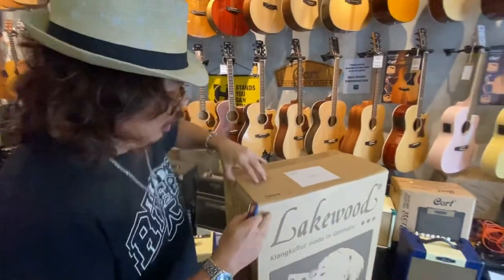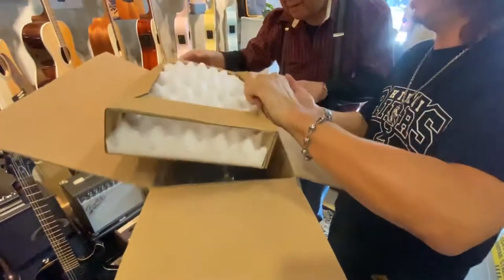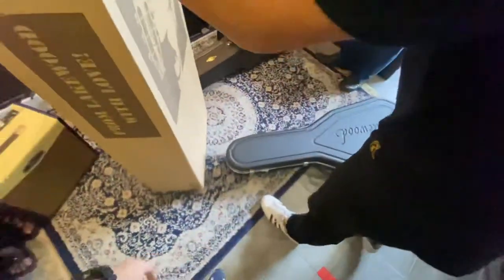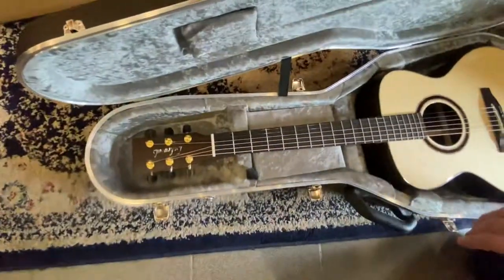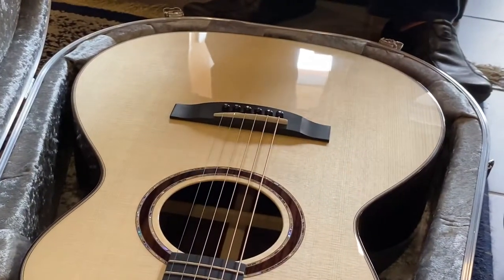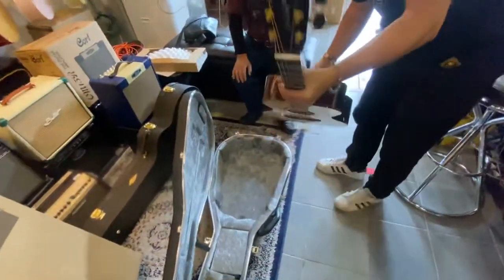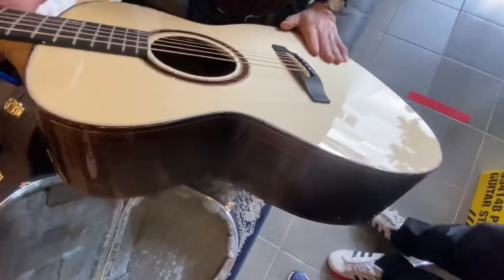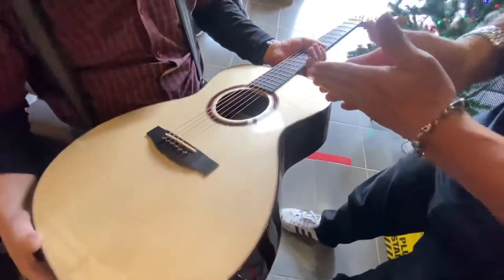Unboxing Lakewood Guitars model M32 in front of customer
Mr Hong a guitar collector want to try the Lakewood Guitar